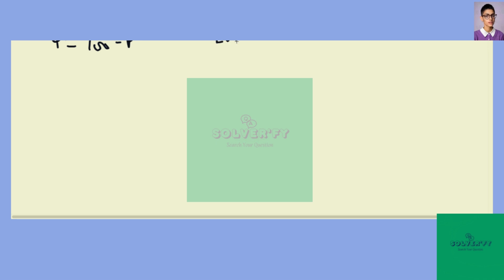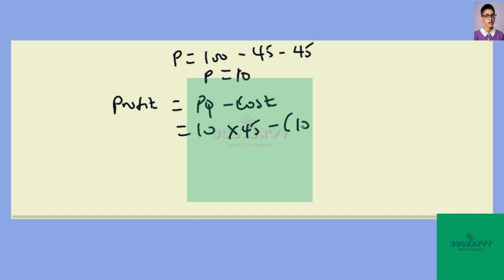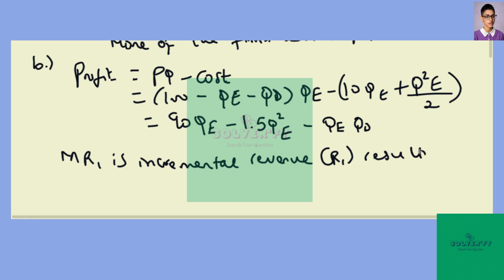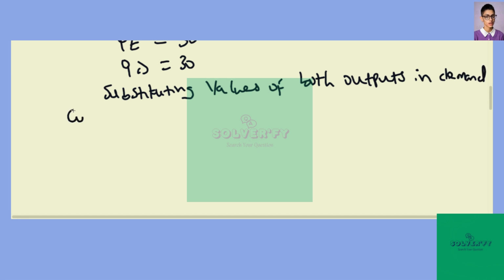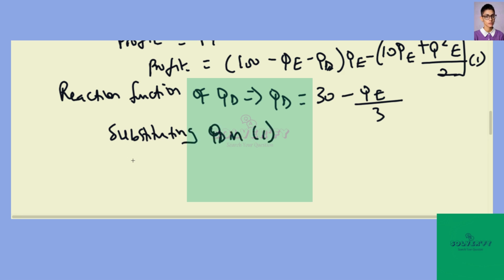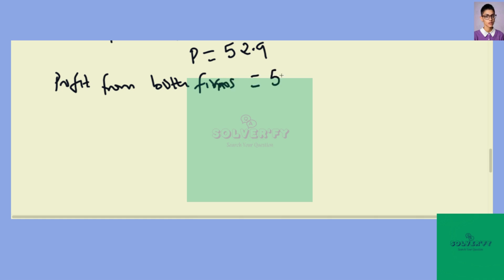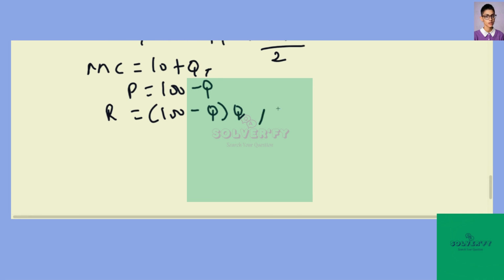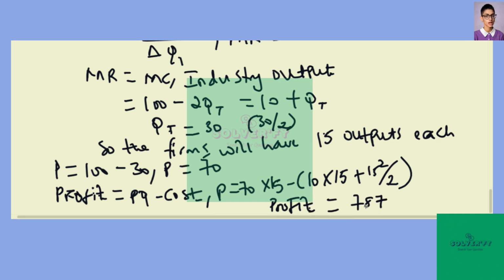[Account] Planet Light First a producer of energy-efficient light bulbs, expects that demand will